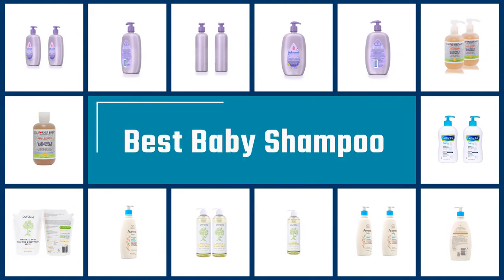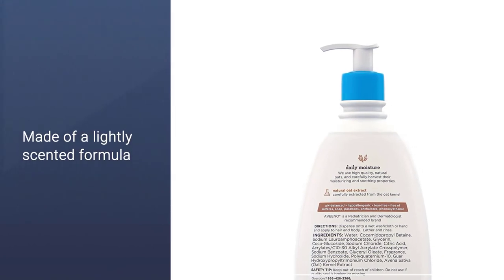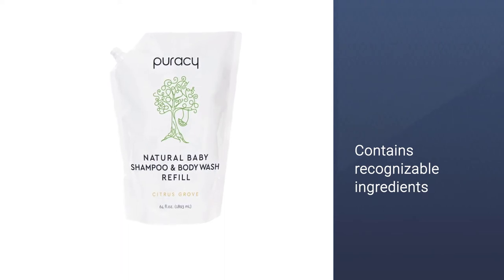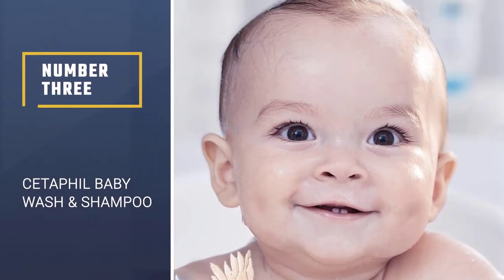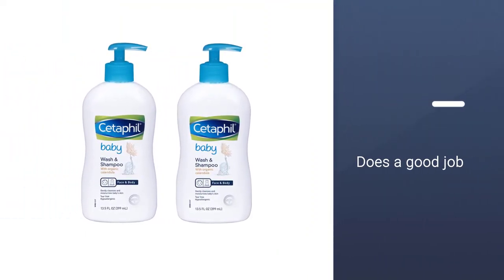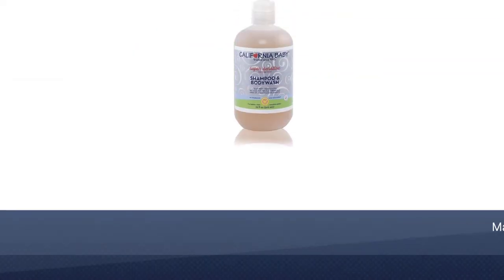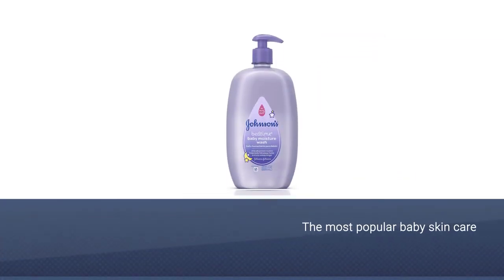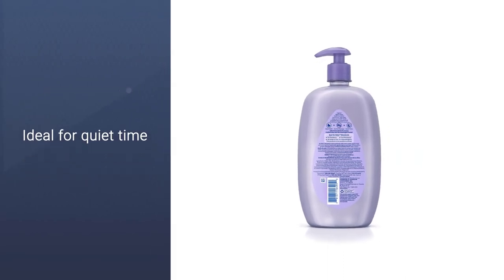Top 5 Best Baby Shampoo Review in 2023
Here is the list of five best baby shampoo:
1. Aveeno Baby Daily Gentle Bath Wash
2. Puracy Natural Shampoo & Body Wash
3. Cetaphil Baby Wash & Shampoo
4. California Baby Super Sensitive Shampoo
5. Johnson's Bedtime Baby Moisture Wash

🕕Timestamps🕕
0:43 - Introduction
0:51 - Aveeno Baby Daily Gentle Bath Wash
1:30 - Puracy Natural Shampoo & Body Wash
2:16 - Cetaphil Baby Wash & Shampoo
3:00 - California Baby Super Sensitive Shampoo
3:46 - Johnson's Bedtime Baby Moisture Wash

🤨 What is a baby shampoo?
Baby shampoo is a hair care product that is used for the removal of oils, dirt, dandruff, environmental pollutants and other contaminant particles.